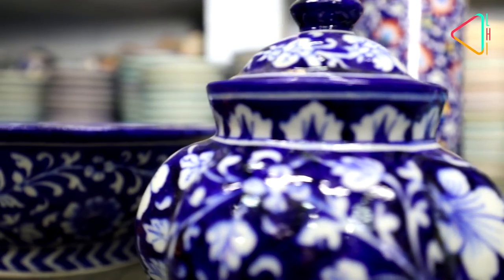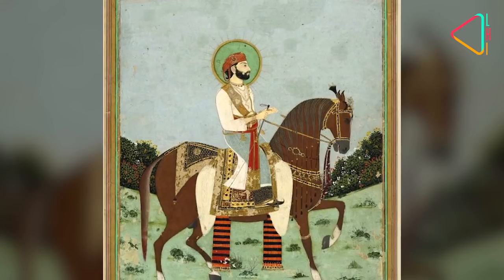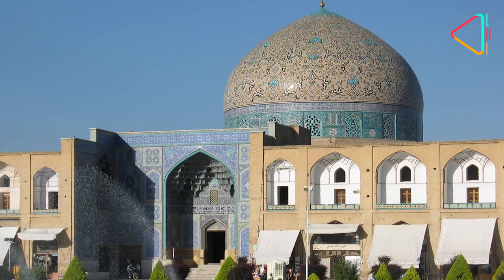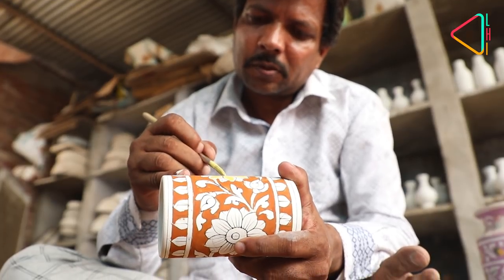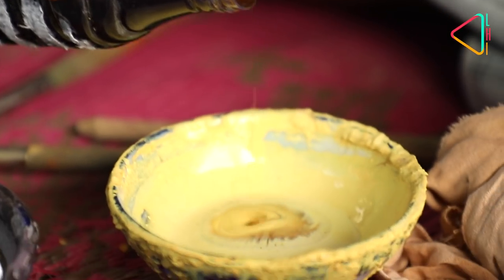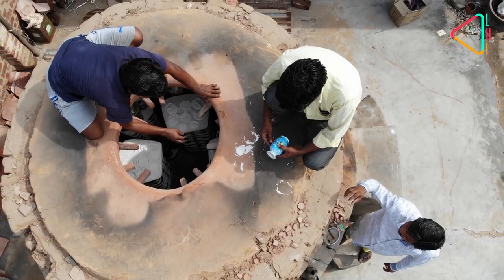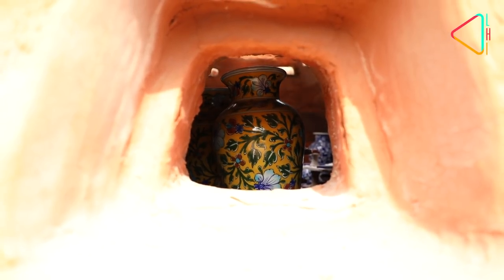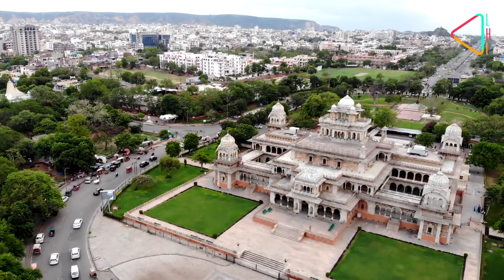Jaipur's Blue Pottery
From the Mughal courts to the palaces of Jaipur, catch the story of how Jaipur has made the famed Persian Blue Pottery its own.